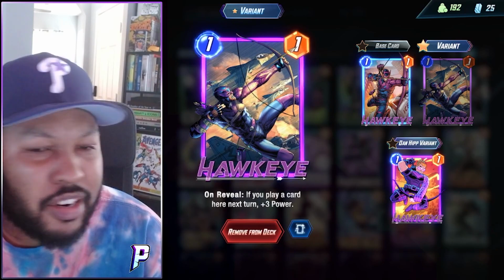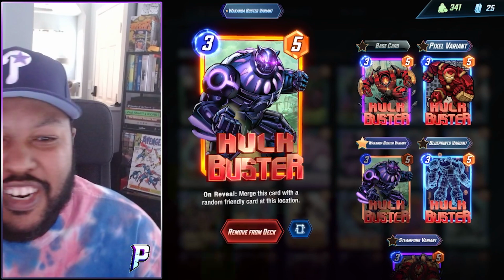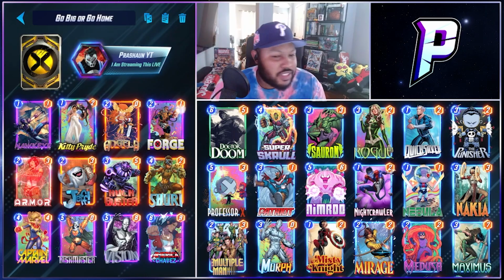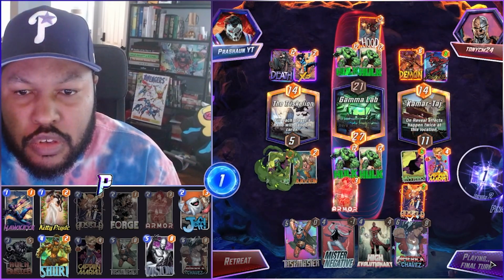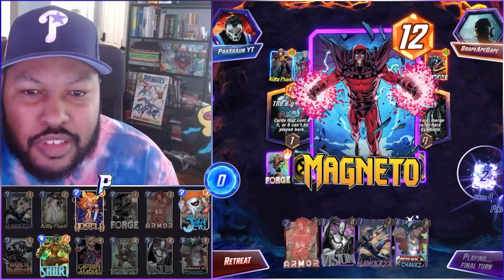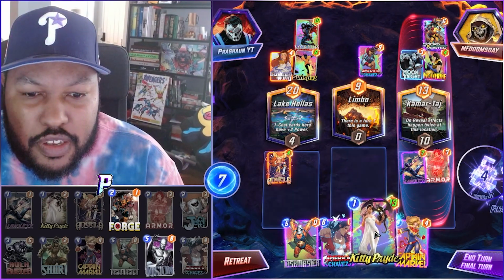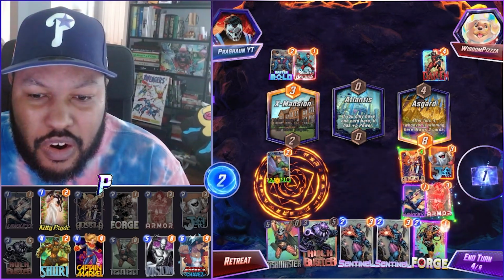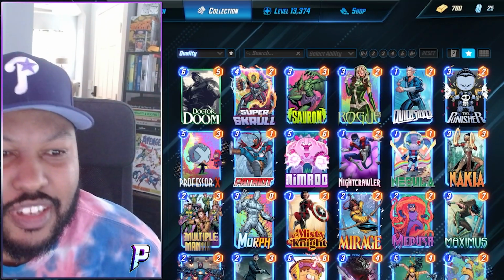Showing Doctor Octillery My "Go Big or Go Home" Deck from SnapCon!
Welcome to the channel! This is the first time I've brought another Marvel Snapper on to the channel! I can't wait to show you guys more collabs I have in the works! This video we will be talking about how I played the deck I played at Snapcon 2023!